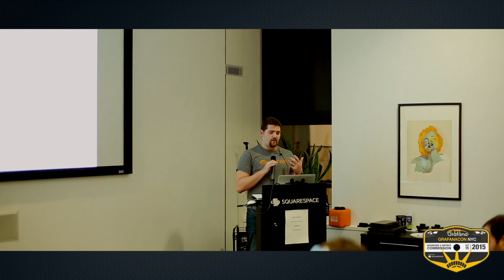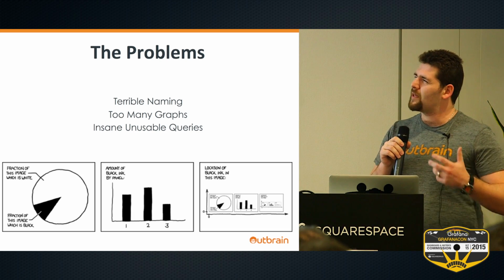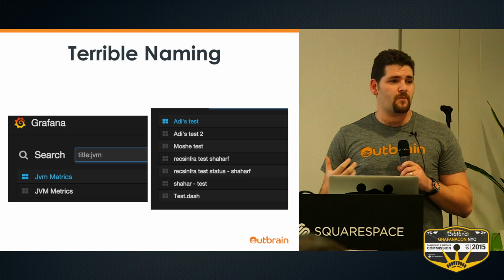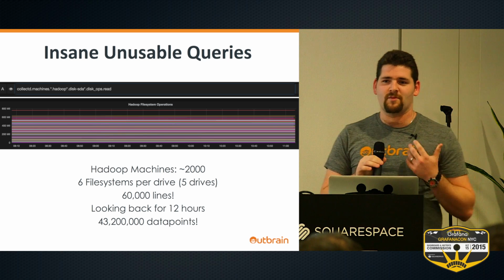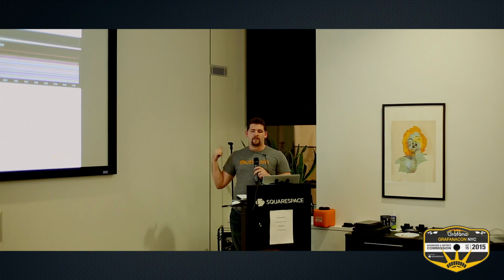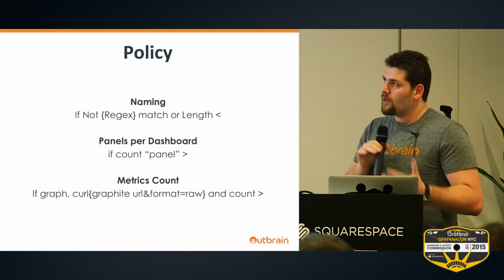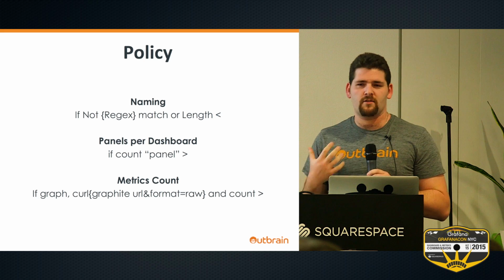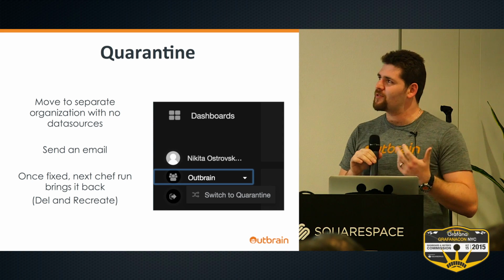GrafanaCon 2015: Automating Grafana Policies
From GrafanaCon 2015, NYC. Automating Grafana management via Chef and the API. The focus will be on interesting solutions to problems that Outbrain has encountered, including enforcing dashboard policy, quarantine, and managing dynamic data sources. This talk will focus on using automations to help run Grafana at scale.